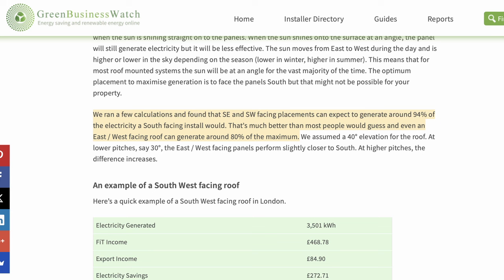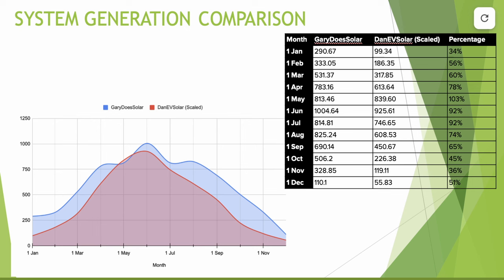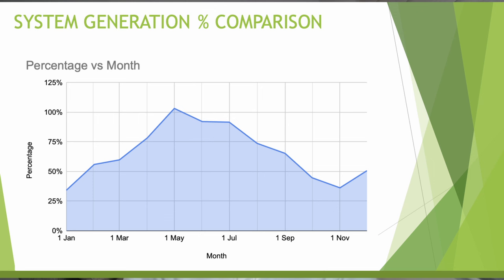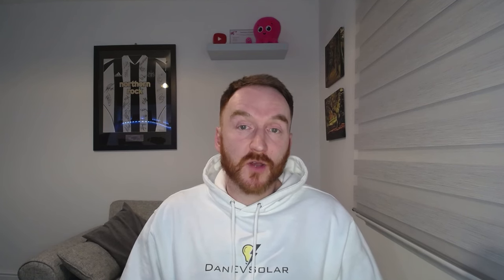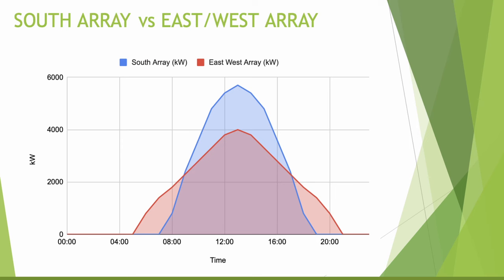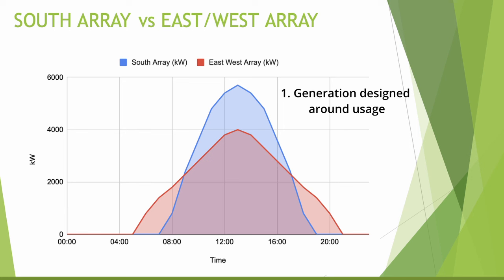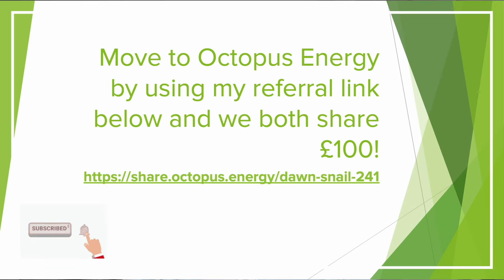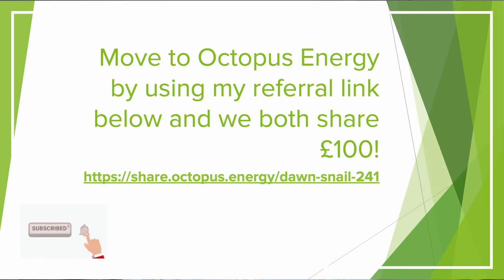Solar Panels - Which way should they face? East West vs South Arrays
In this video I have teamed up with Gary Does Solar to compare whether East West solar panel arrays or South arrays produce the best solar generation.  I look at the annual generation of the two systems, as well as look at the differences in daily generation and how the orientation affects commercial solar farms.  Enjoy!